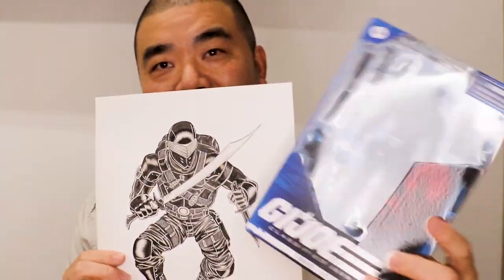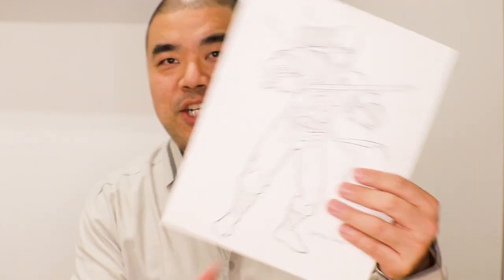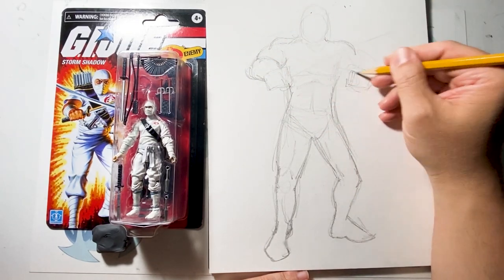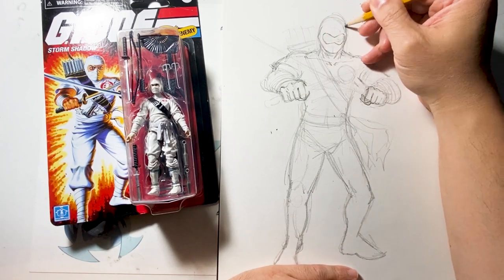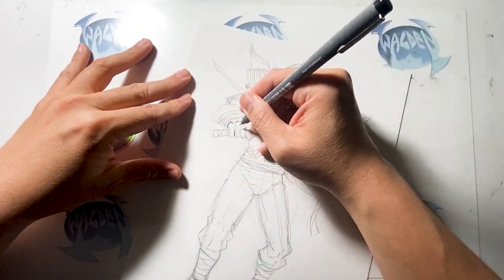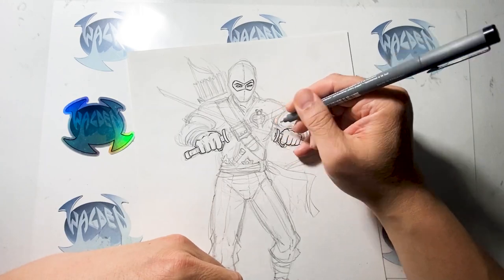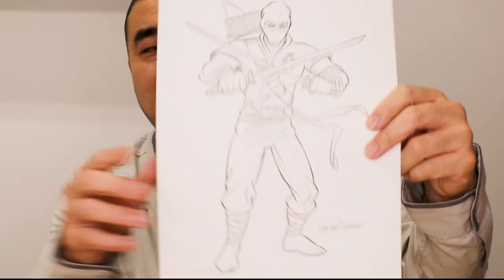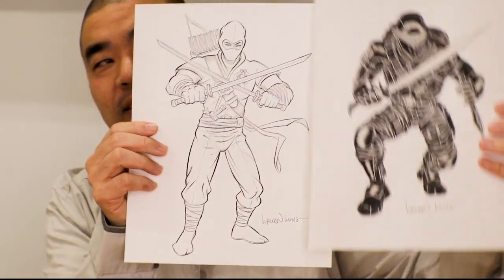How to Draw STORM SHADOW GI Joe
How to Draw STORM SHADOW GI Joe . Inktober 2020 Day 20. Professional Comic Book Artist, Walden Wong, shows how he draws STORM SHADOW from GI JOE. Join Professional Comic Book Artist, Walden Wong, on his journey through Inktober 2020 where he'll draw a piece of art a day and also upload one video a day to YouTube for the month of October 2020.